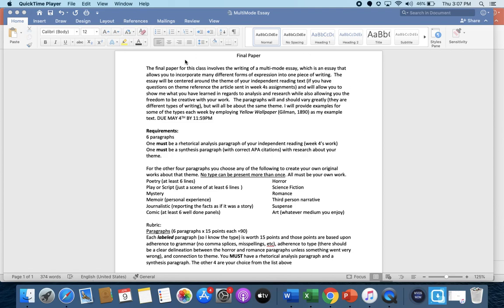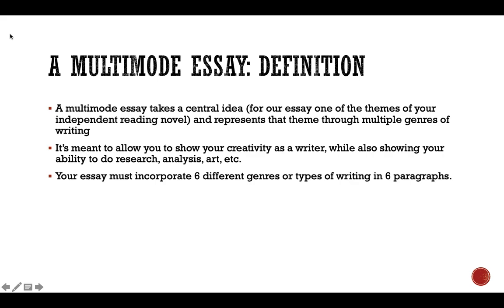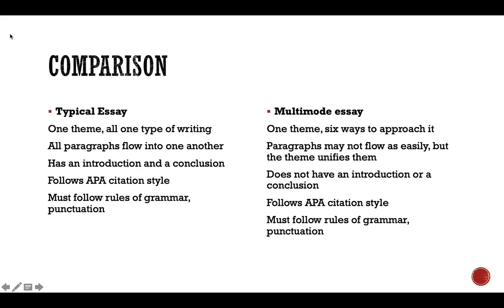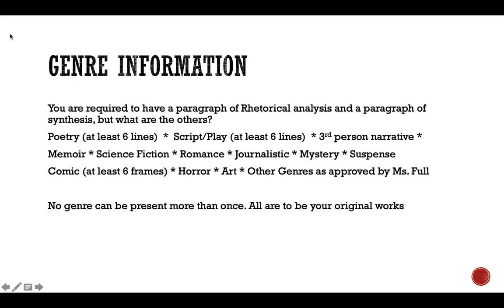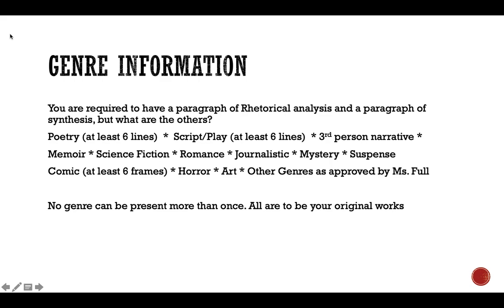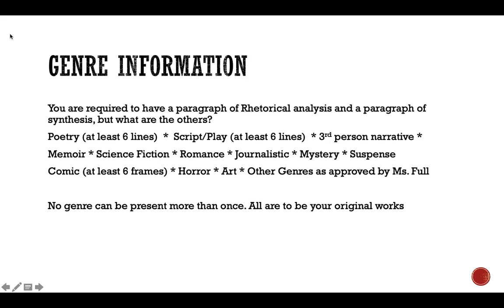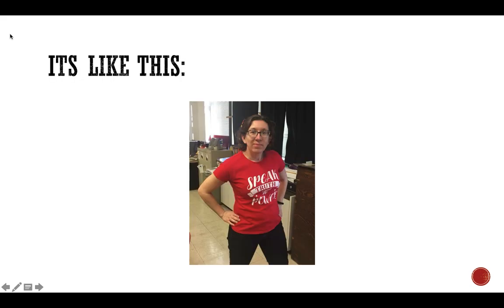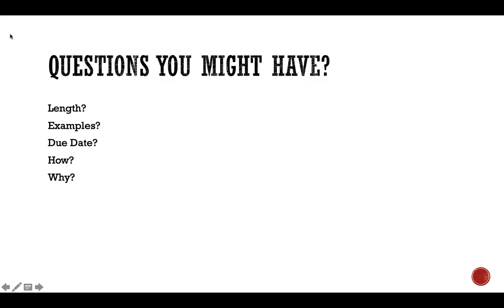Multimode essay explained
This video explains the parameters of your final essay